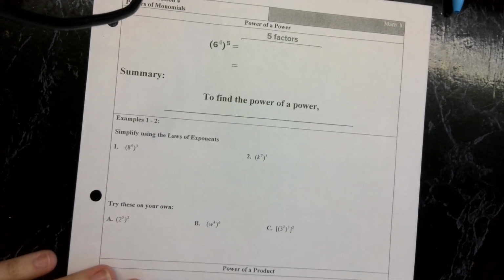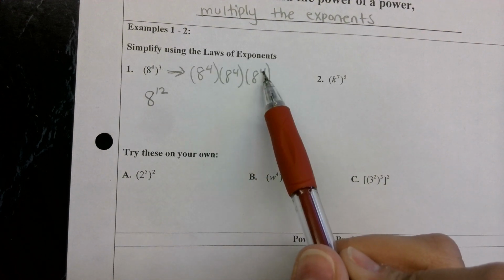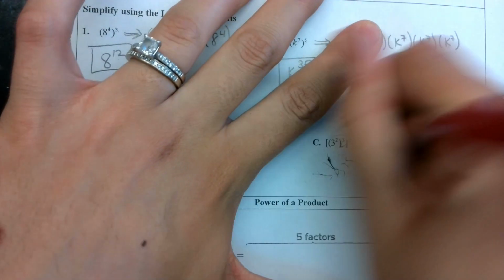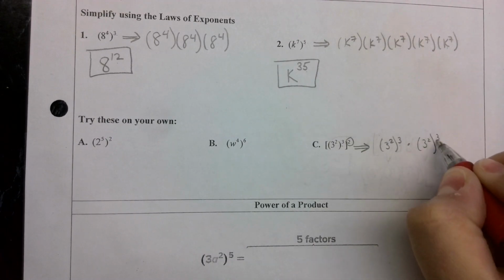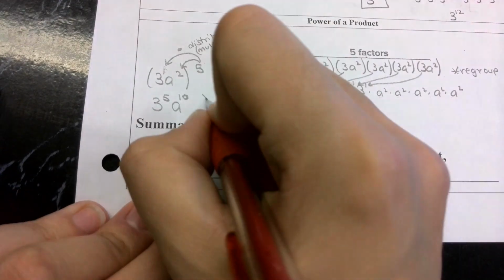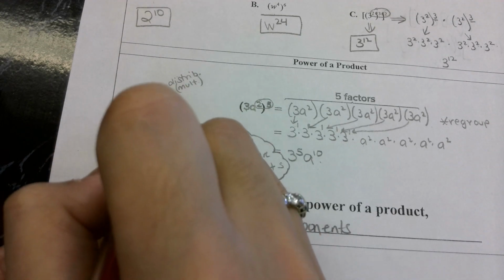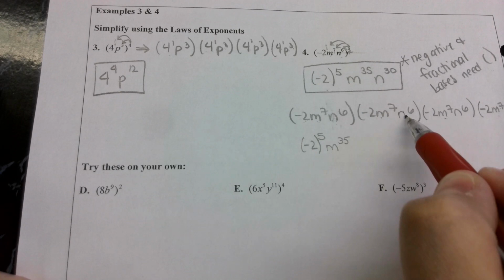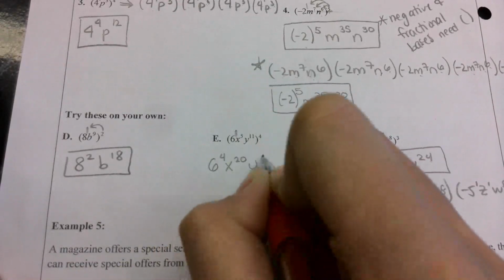Power of a Power or Product